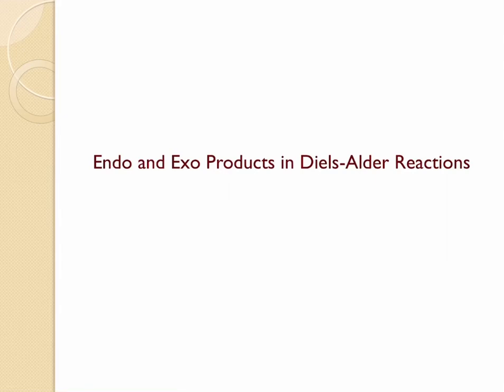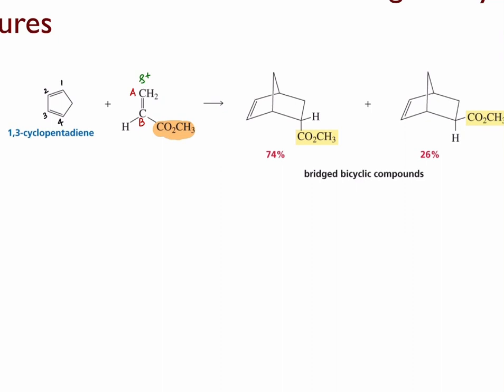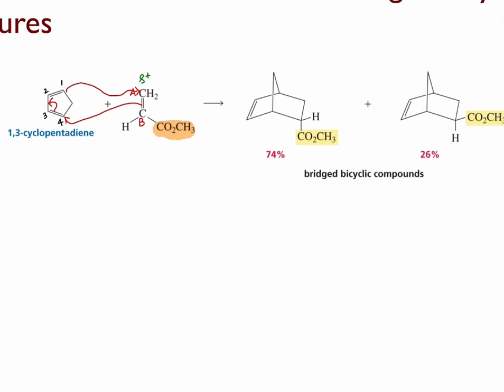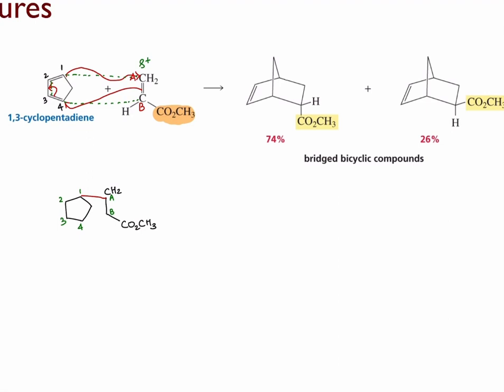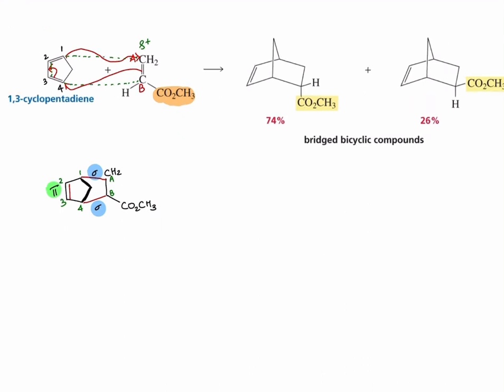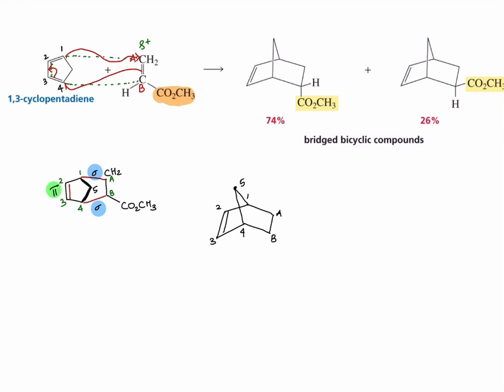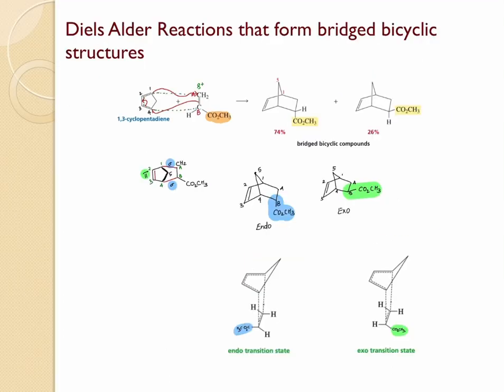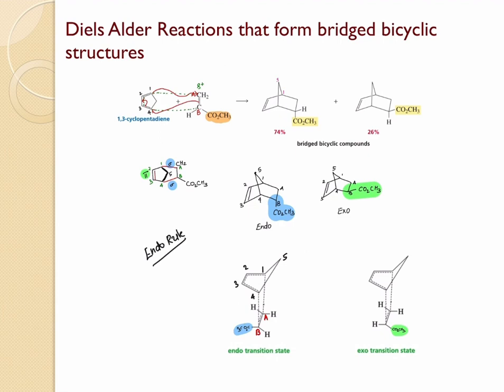Endo and Exo Products in Diels Alder Reactions